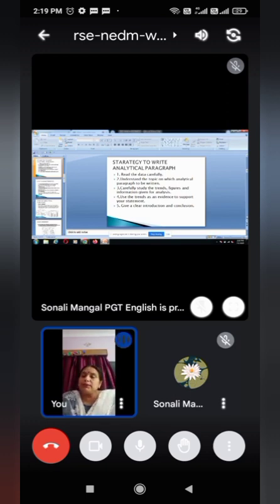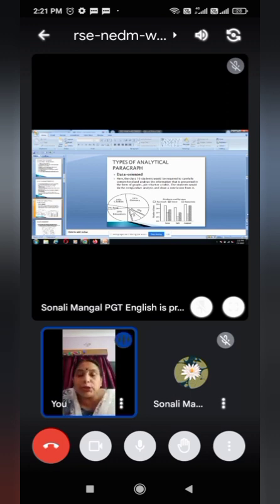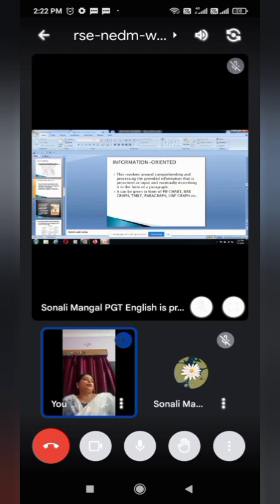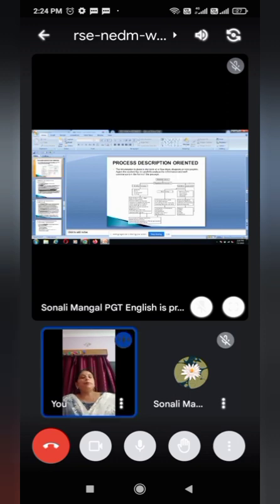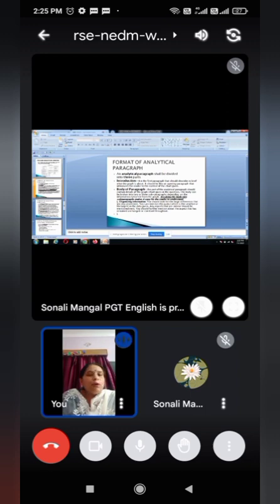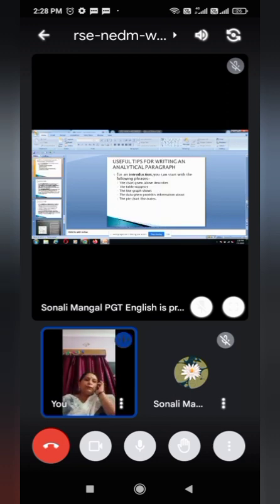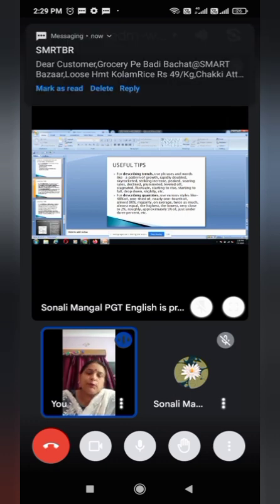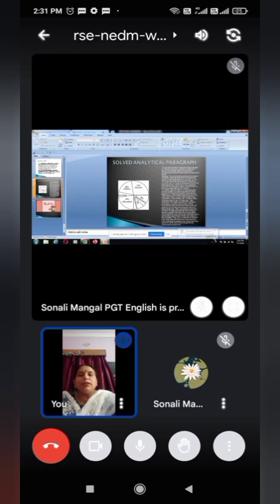23 July 2023